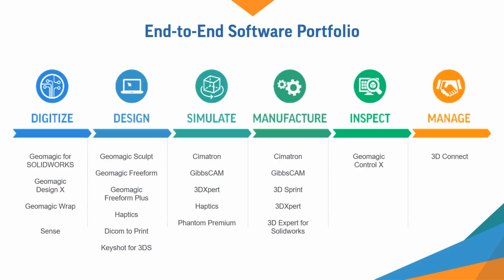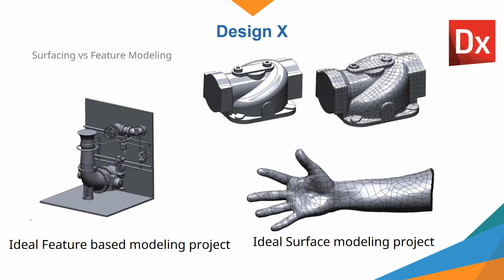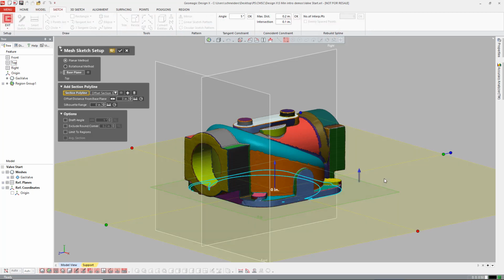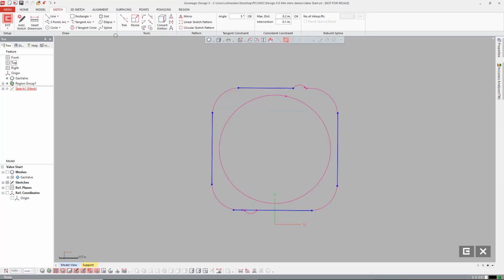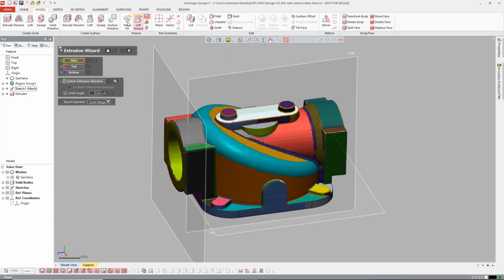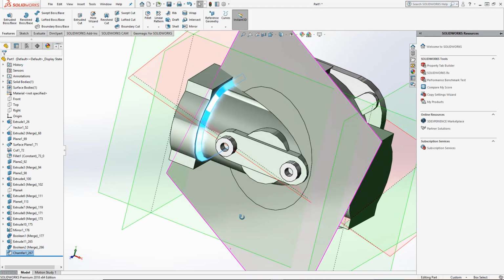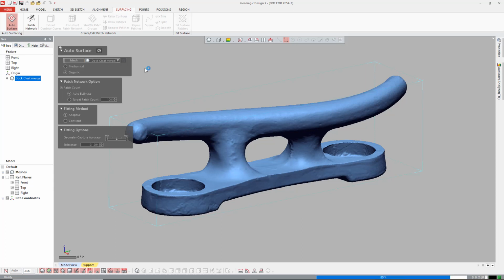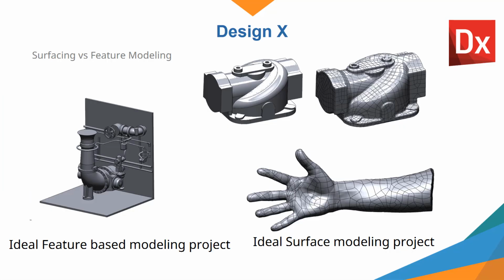Design X overview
YOUR FASTEST PATH FROM SCAN-TO-CAD
Geomagic Design X, the most comprehensive reverse engineering software, combines history-based CAD with 3D scan data processing/
Reverse engineer physical parts into digital parametric CAD models
Geomagic® Design X™, the industry's most comprehensive reverse engineering software, combines history-based CAD with 3D scan data processing so you can create feature-based, editable solid models compatible with your existing CAD software.

POWERFUL AND FLEXIBLE
Geomagic Design X is purpose-built for converting 3D scan data into high-quality feature-based CAD models. It does what no other software can with its combination of automatic and guided solid model extraction, incredibly accurate exact surface fitting to organic 3D scans, mesh editing and point cloud processing. Now, you can scan virtually anything and create manufacturing-ready designs.

NHANCE YOUR CAD ENVIRONMENT
Seamlessly add 3D scanning into your regular design process so you can do more and work faster. Geomagic Design X complements your entire design ecosystem, with native output to SOLIDWORKS®, Siemens NX®, Solid Edge, Autodesk Inventor®, PTC Creo® and Pro/ENGINEER® using the patented LiveTransfer technology. This enables very rapid transition of your scanned model into the mainstream CAD environment that you use.

ACCELERATE TIME TO MARKET
Shave days or weeks from product idea to finished design. Scan prototypes, existing parts, tooling or related objects, and create designs in a fraction of the time it would take to manually measure and create CAD models from scratch.

BROADEN YOUR DESIGN CAPABILITIES
Instead of starting from a blank screen, start from data created by the real world. Geomagic Design X is the easiest way to create editable, feature-based CAD models from a 3D scanner and integrate them into your existing engineering design workflow.

DO THE IMPOSSIBLE
Create products that cannot be designed without reverse engineering, customized parts that require a perfect fit with the human body. Create components that integrate perfectly with existing products. Recreate complex geometry that cannot be measured any other way.